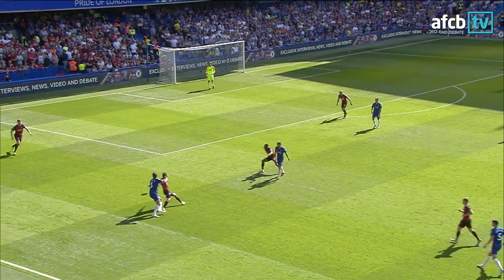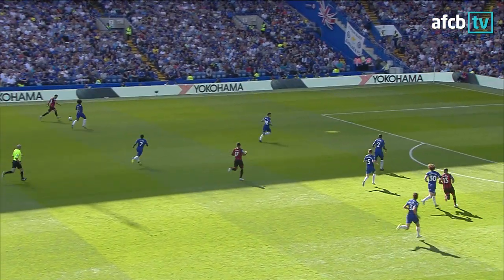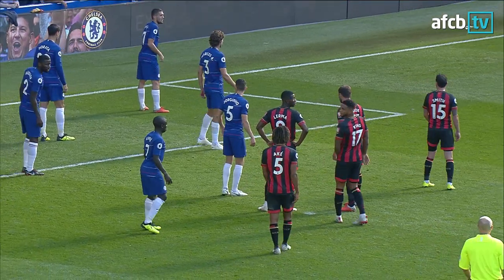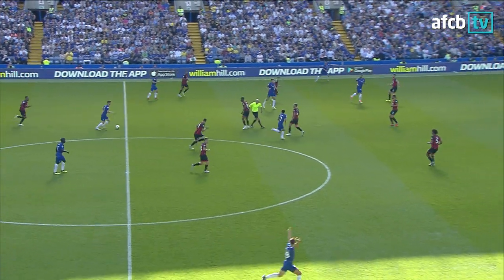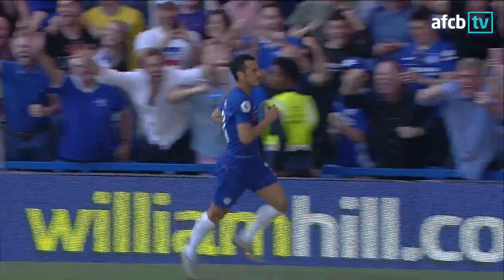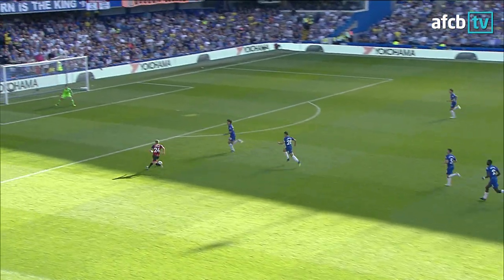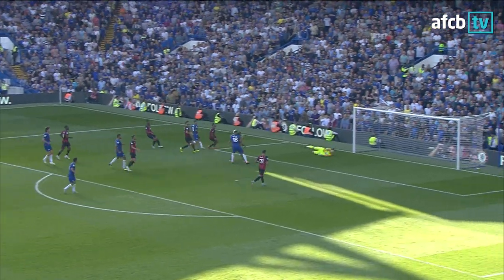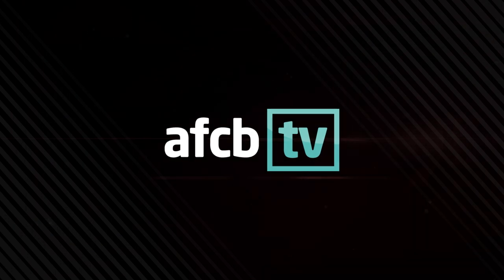DEFEAT AT THE BRIDGE 😕 | Chelsea 2-0 AFC Bournemouth